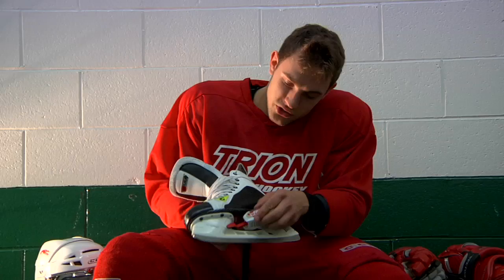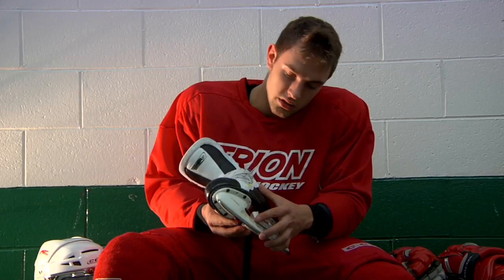Trion Hockey - SK8W8 - Daniel Catenacci #1 OHL Draft 2009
Kontakt Filmproduction and Trion Hockey presents Daniel Catencacci, the 1st Overall Draft Pick of the Sault Saint Marie Greyhounds in the 2009 OHL Entry Draft.  Directed by Adam Bialo of Kontakt Filmproduction